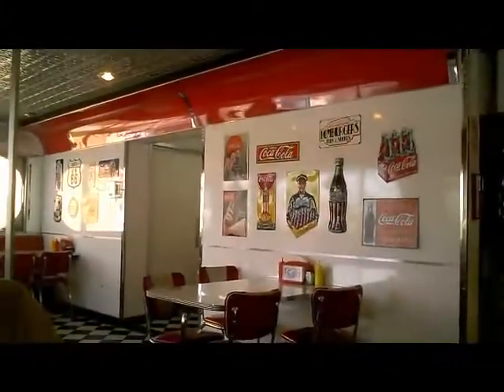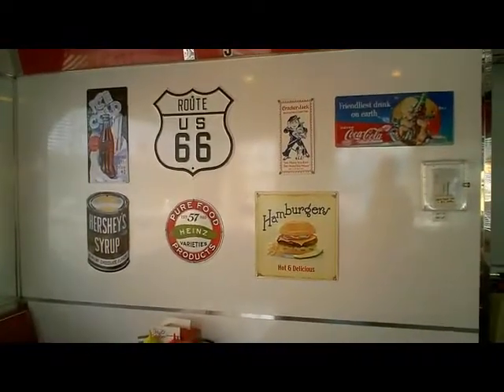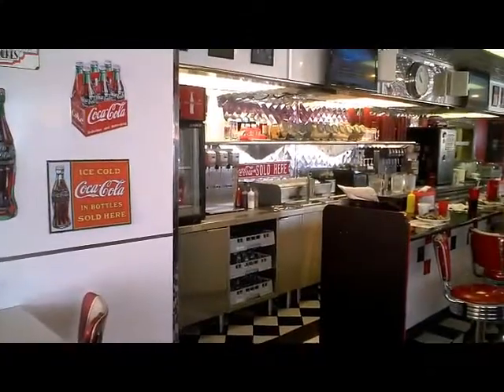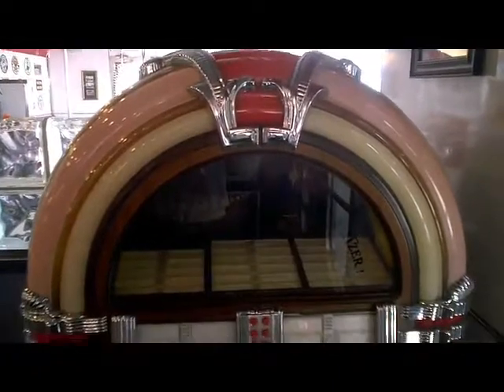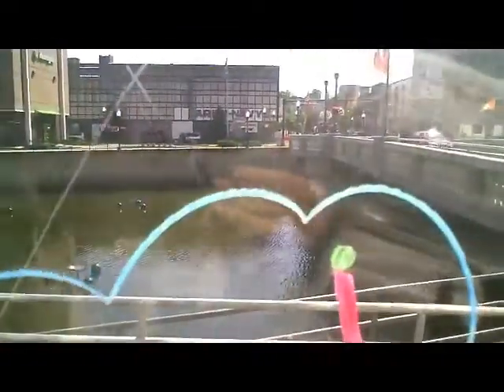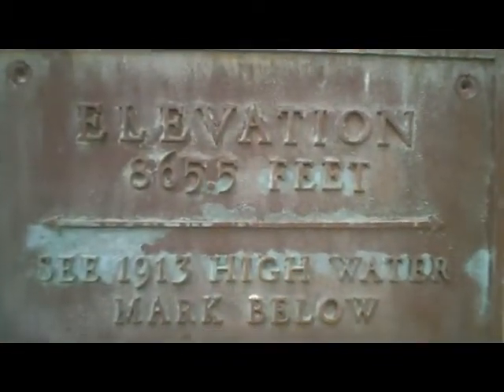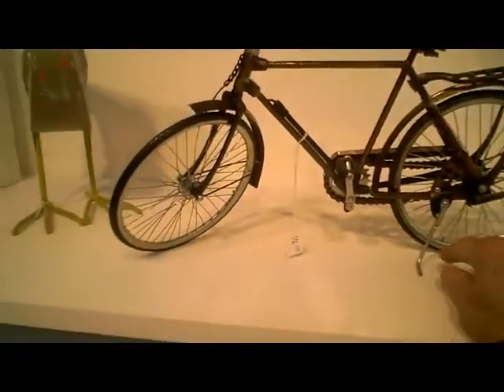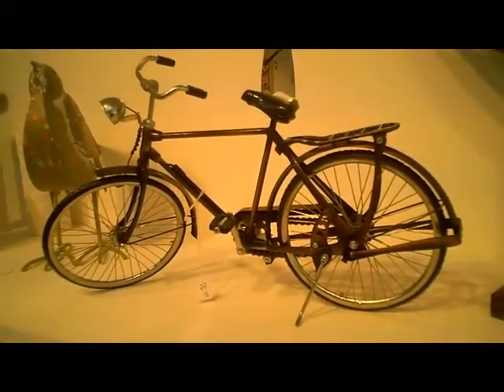At Muzzle Mike's on August 15, 2013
Highlights of my visit and Sharon PA and the surrounding area.